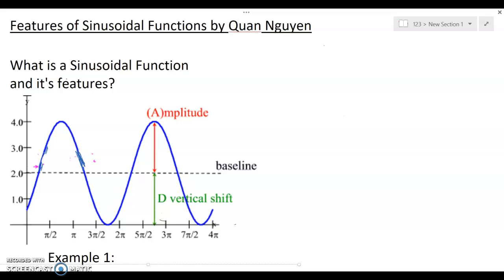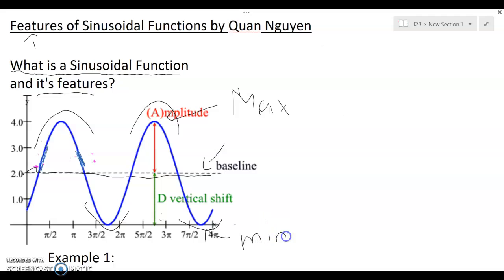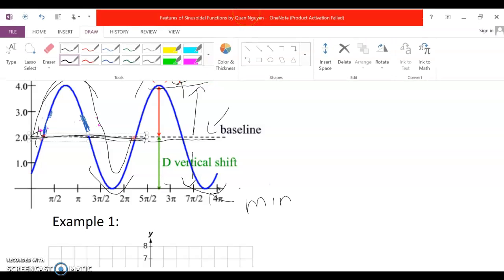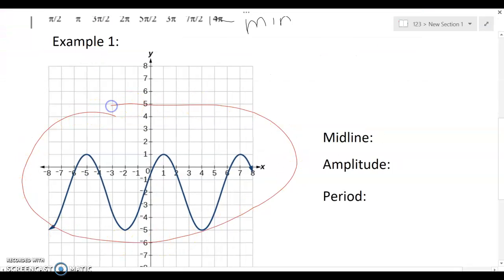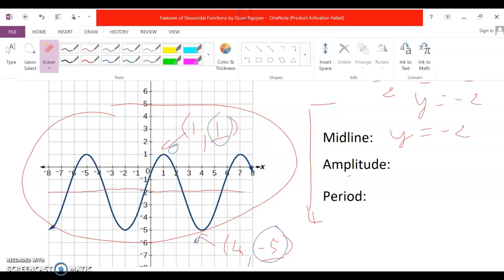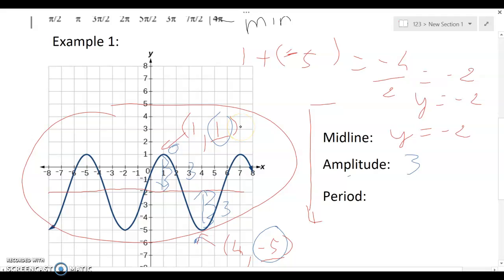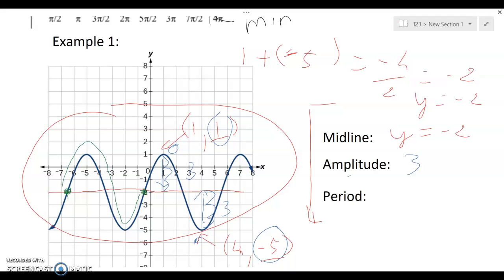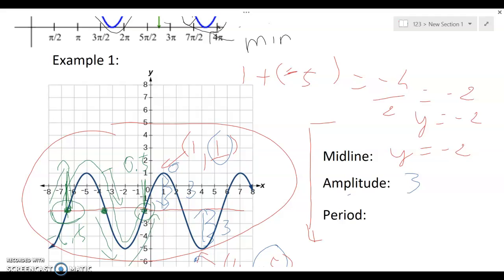Features of Sinusoidal Functions